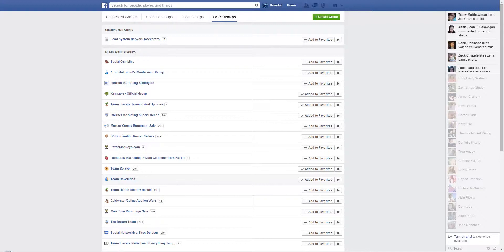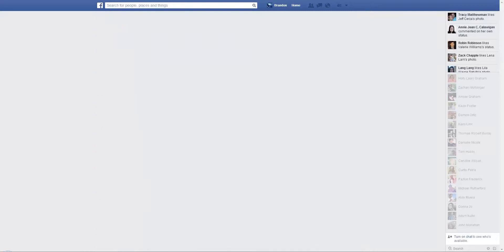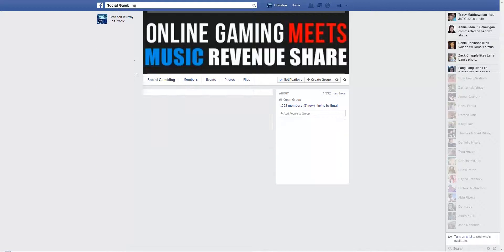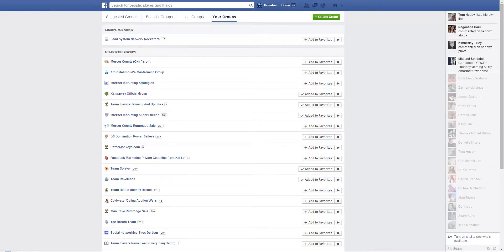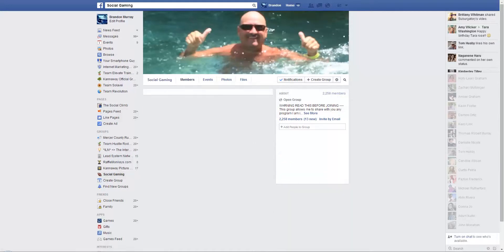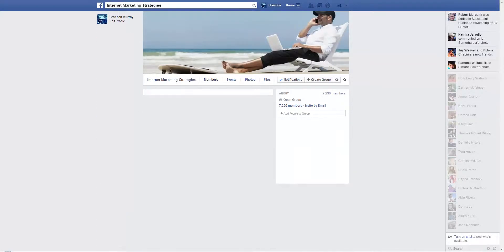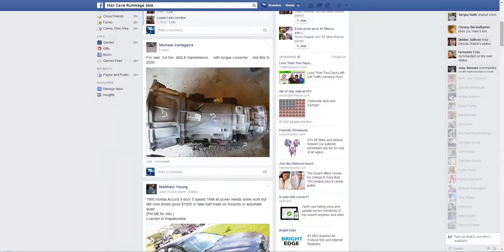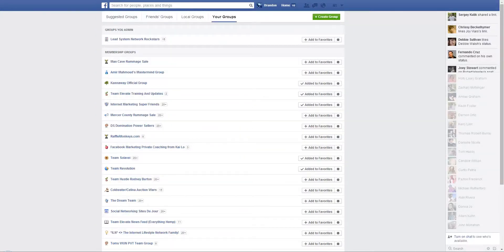How To Find Out Who Adds You To Facebook Groups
In this video I share how you can find out who most likely added you to a Facebook group that you don't want to be a part of. It's a great way to remove people from your 'friends' that constantly add you to groups that you don't want to be a part of.

find out who added you to Facebook group
remove Facebook group
facebook groups
stop facebook groups
Stop facebook groups